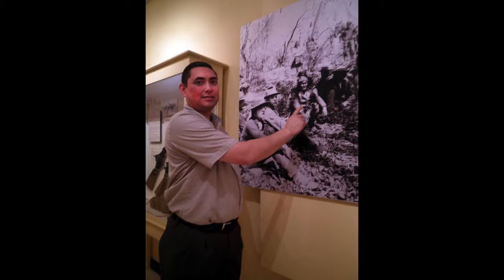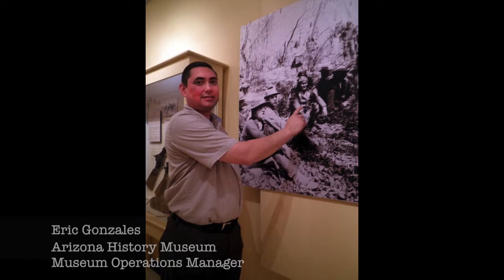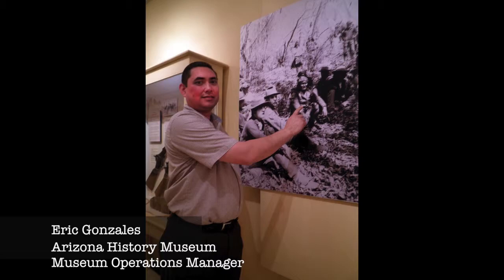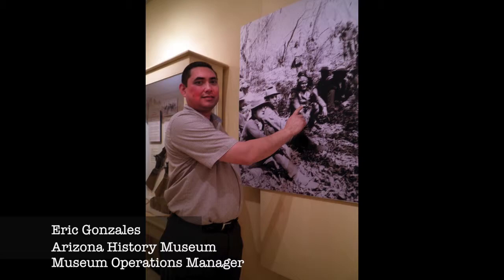An Interview with Eric Gonzales by Maggie Driver